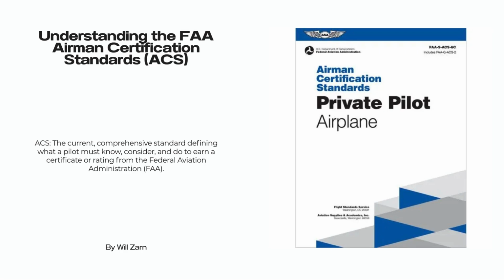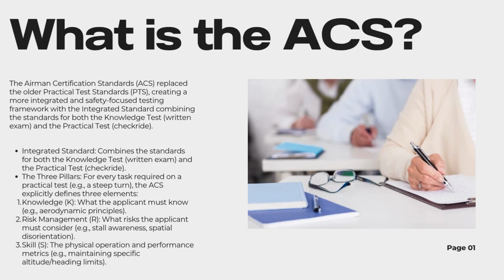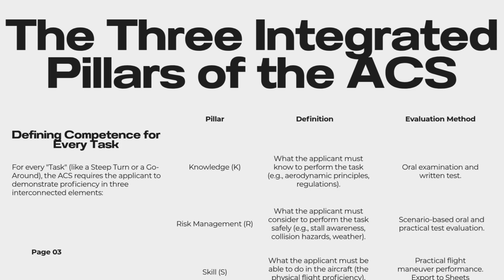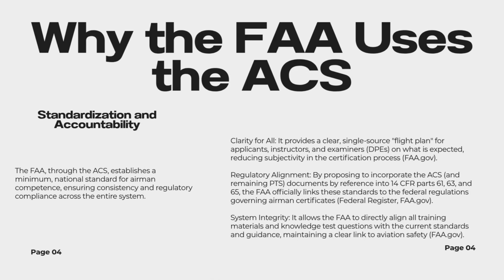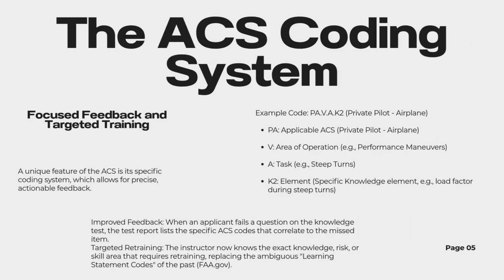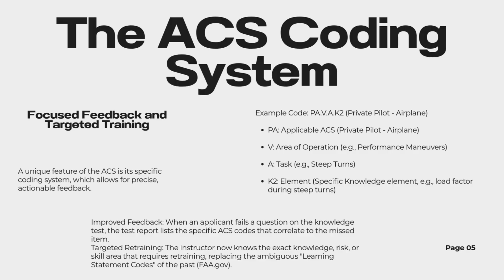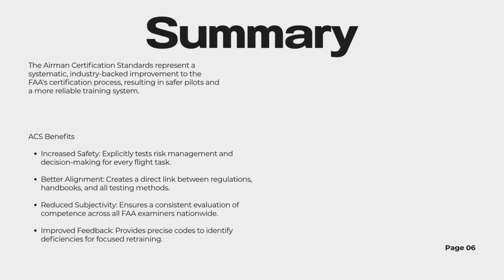Week 6 Discussion AVSC